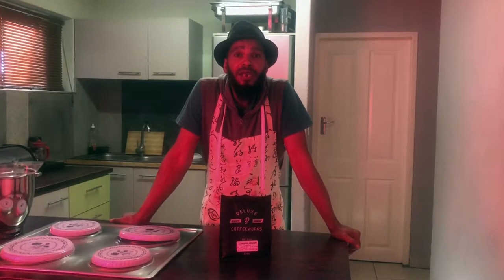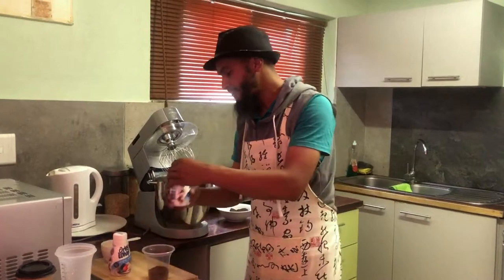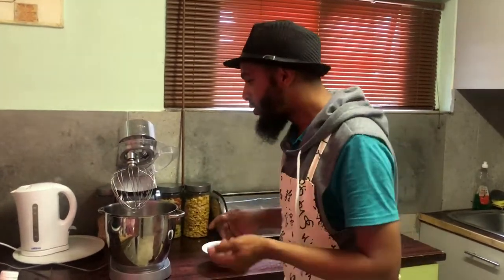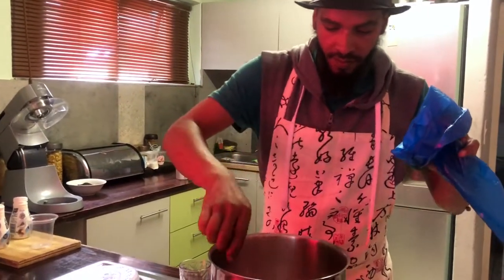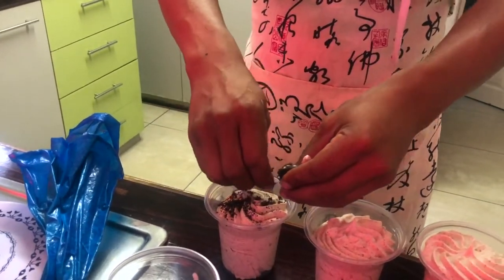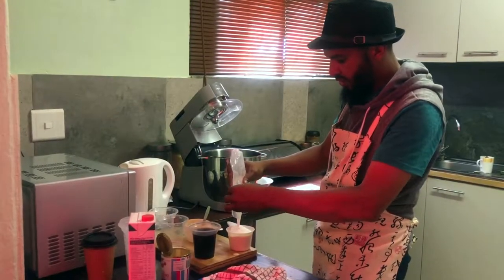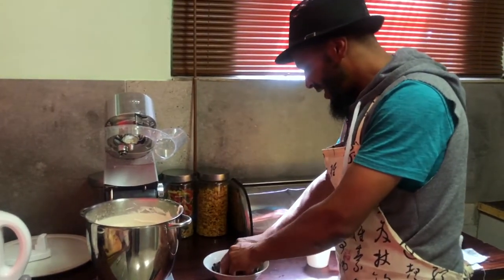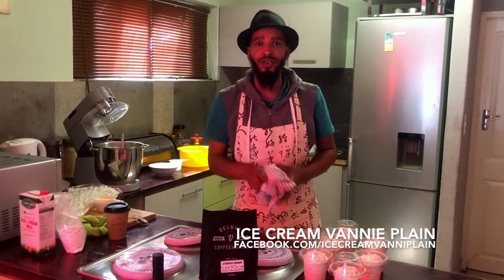Iehsaan Small founder Ice Cream Vannie Plain makes Espresso ice cream with Deluxe Ethiopian Sidamo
Cape Town ice cream entrepreneur Iehsaan Small, founder of Ice Cream Vannie Plain, started out making ice cream flavours named after neighbourhoods in Mitchells Plain.

In this video he demonstrates making variations of coffee ice cream, using Ethiopian Sidamo from Cape Town coffee company Deluxe. He first makes a plain batch using the ground coffee directly in the ice cream base, then he makes another batch this time with crushed Oreo biscuits on top.

Then he prepares espresso using the Sidamo beans, and adds that to the ice cream base to prepare another two batches - one just plain espresso ice cream, the other blended with crushed Oreo biscuits.

Ice Cream Vanni Plain
Founder Iehsaan Small